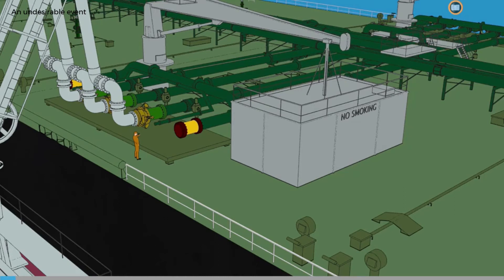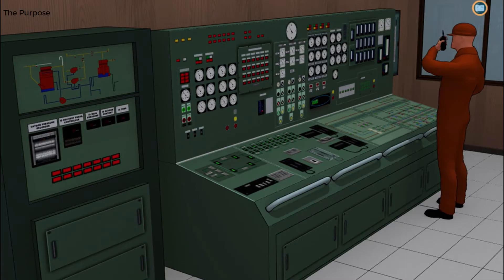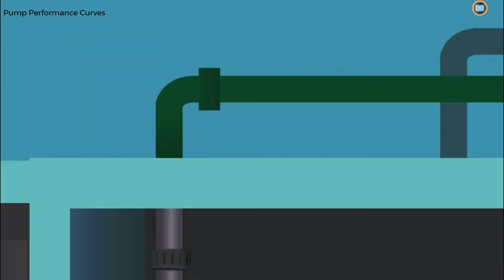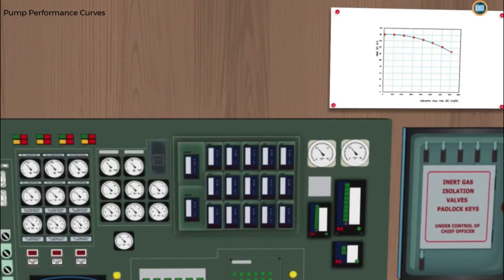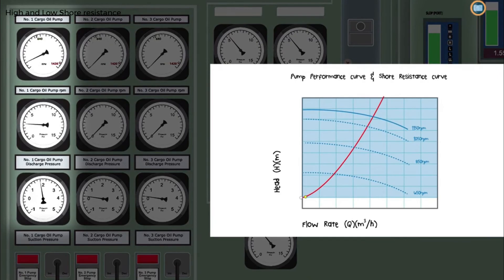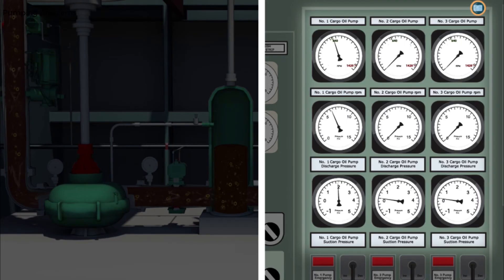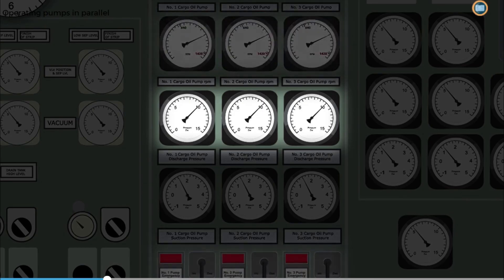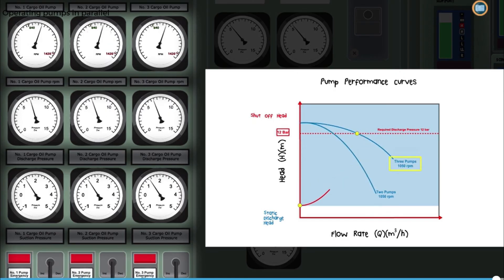Discharging Operations on Crude oil tankers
OIL TANKER OPERATIONS (Discharging)

Good planning is the hallmark of efficient tanker operations.

Prior arriving at the discharge port an exchange of information between the ship and the terminal will take place. Once the vessel is tied up at the terminal, a ship-shore checklist will have to be filled out. The general safety checks and precautions will be the same as given for the loadport. Since pumps will be running at the discharge port, special attention will have to be given to monitor the safe running of the pumps. Pumproom ventilation should be running throughout operations. Proper pumproom entry procedures should be followed. All crew should be aware of the fire and safety equipment available in the pumproom. Drips and leaks in the pumpFoom should be attended to immediately. Pumproom bilge soundings should be monitored regularly.

After completion of gauging/sampling and calculation the terminal will give indicate readiness for receiving the cargo. The chief officer will line up for discharge. Ideally cargo will be started by discharge from a single tank. In steam turbine cargo pumps it is important to warm up the pump gently. RPM of the pump will be slowly increased after all checks have been made. Inert gas will replace the volume of cargo discharged. The maximum oxygen content of the IG from the IG plant should be 5% and the tank should have a maximum of 8%. The IG pressure should be monitored very carefully to avoid over or under pressurizing of tanks.

When all checks have been completed, it will be safe to proceed to open up more tanks and start more pumps. Discharge pressure at the manifold to be monitored periodically.
The next important stage comes when a tank is nearing empty levels. When some oil is still left in the tank, the rpm of the pump should be reduced. Changeover procedure from one tank to another should be gradual. The valve of the tank nearing empty should be slowly throttled while the pump is fed by another tank which has a higher level of oil. Using the vac-strip pump or in its absence the stripping pump will be vital to avoid the pump misbehaving. In case a pump loses suction at any time, the rpm will increase dramatically. The pump should be stopped immediately in such a case or immediate measures should be taken to supply cargo oil to the suction side of the pump.

The use of a bar chart and thorough planning are the key points of an efficient discharge. Ballast should be taken into the ballast tanks as per the ballast plan worked out before arrival.